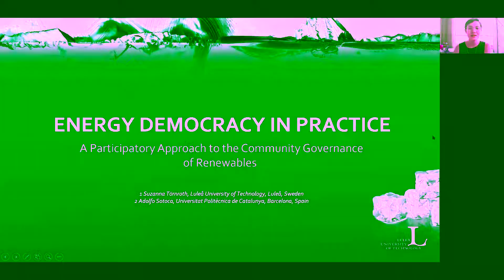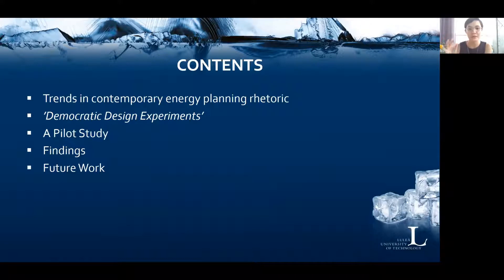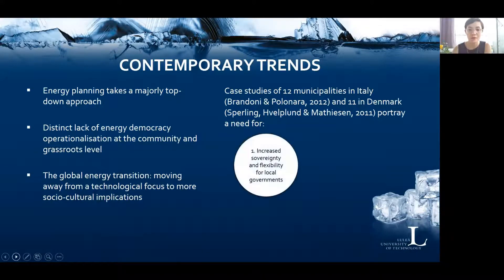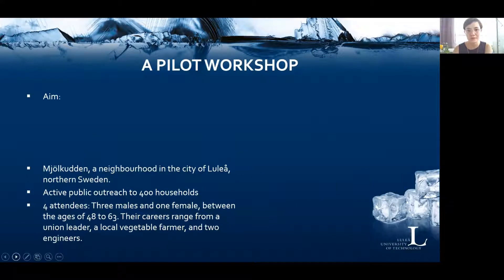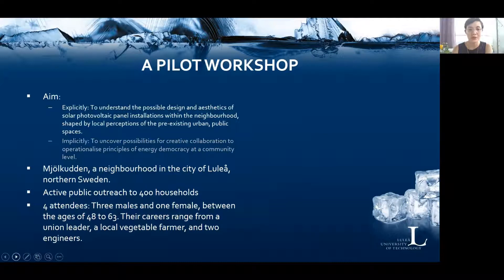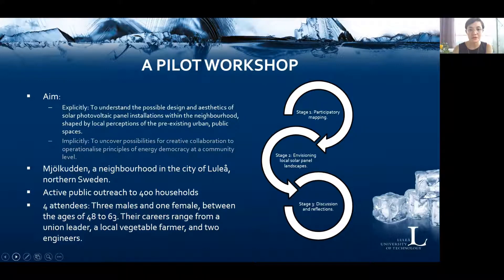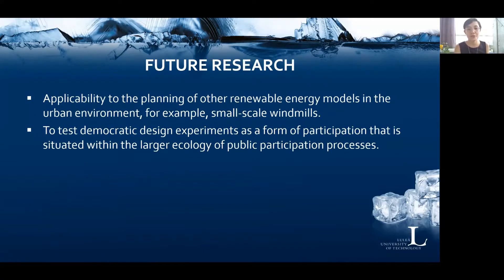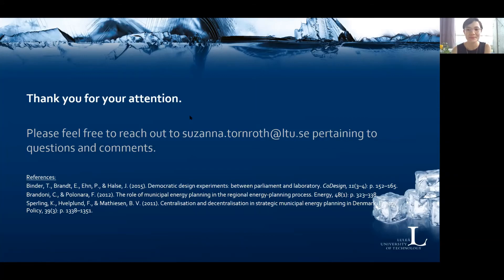SC 6 Energy Democracy In Practice 1495 Törnroth c